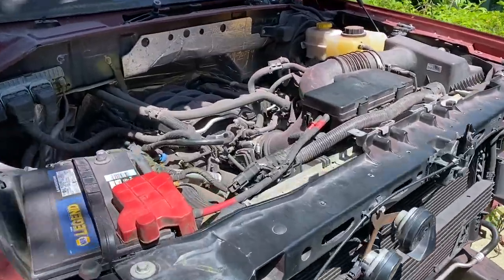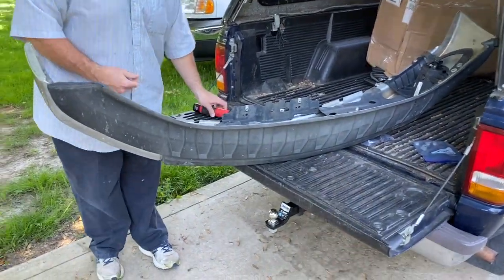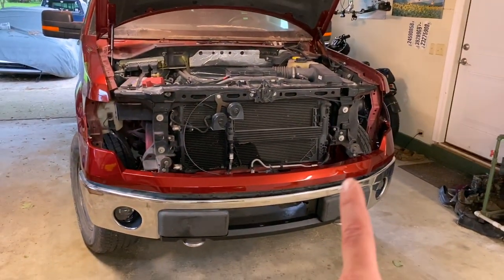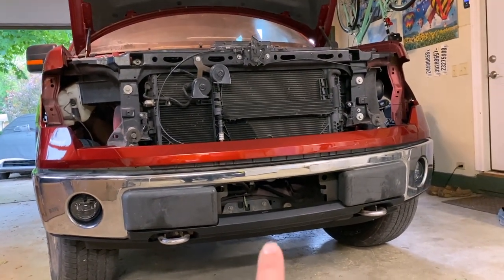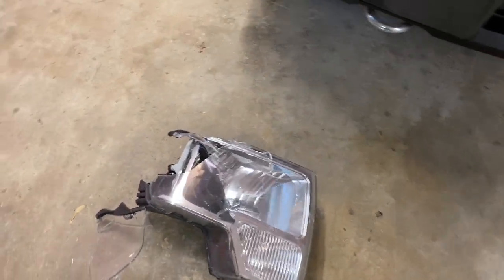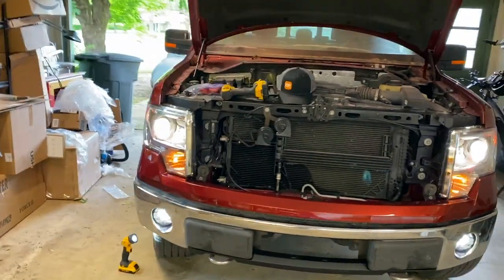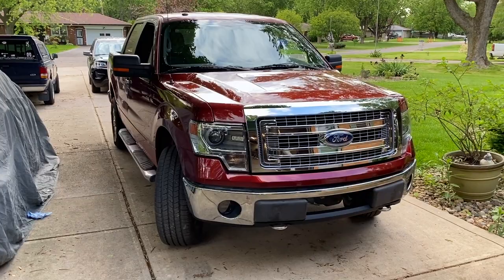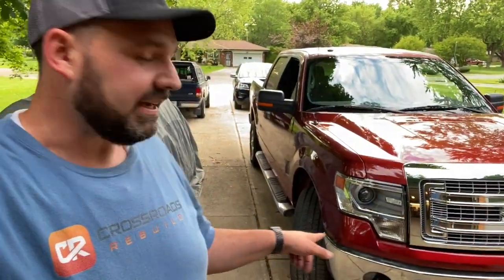Rebuilding a Badly Wrecked 2014 Ford F-150 - Part 3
I bought a badly wrecked 2014 F150 from the salvage auction and now I’m rebuilding it! This is part 3 of this series, and in this video the truck its identity back again! The front-end is reassembled, and it really looks like an F150 again. Took the opportunity to upgrade the lighting as well. Turned out FANTASTIC!!

It would really help the YouTube algorithm (and I’d consider it a personal favor)!

Check out my buddies Ryan and Jason from the YouTube Channel JMR Rebuilders! They’re doing great truck rebuilding! You won’t be sorry you did!!

I’ve got more videos soon. I’ve got another video or two on wrapping up the Interceptor rebuild, the F150 rebuild, Part 3 of the Camry engine swap (finished it up!), finishing up the rebuild on the Mercedes W211 E320, the cheap Jag project, and more. I also have more salvage rebuild projects coming soon as well!